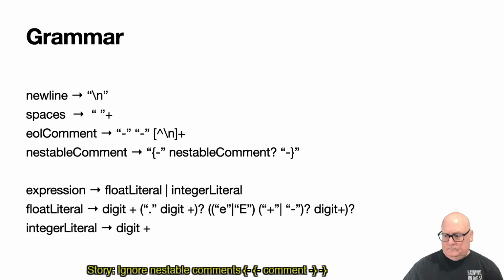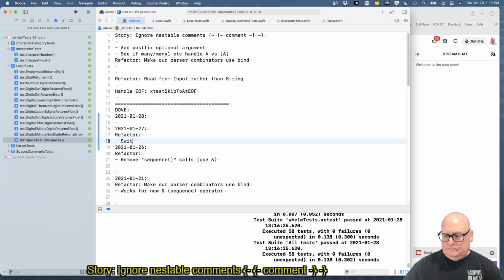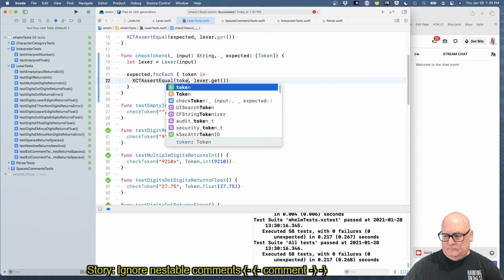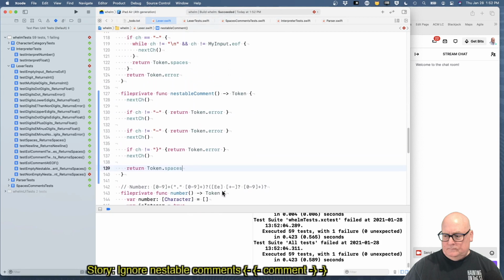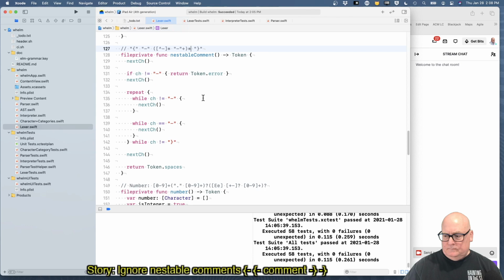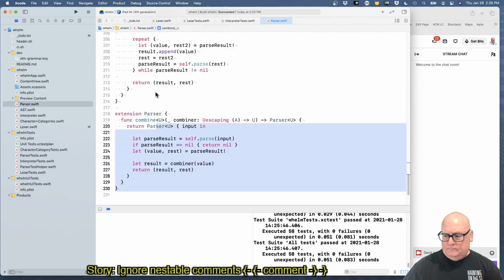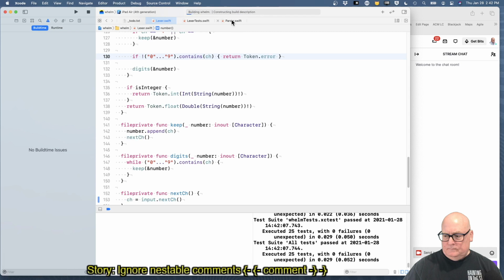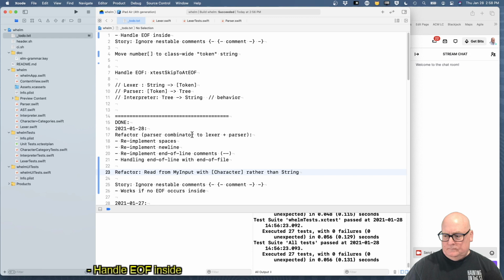Elm-21-012: Spaces and Comments (Catch-Up)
We now handle spaces, newlines, and end-of-line comments (--). We got most of nestable comments working (using recursive descent and a peek() method). All that's left is to detect EOF in the middle of comments.